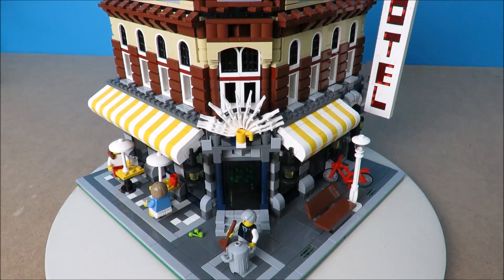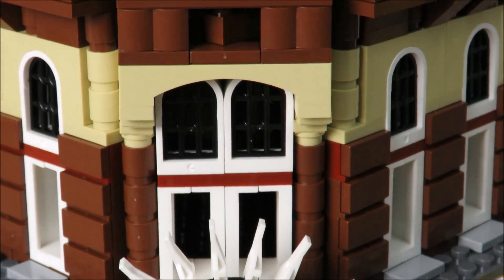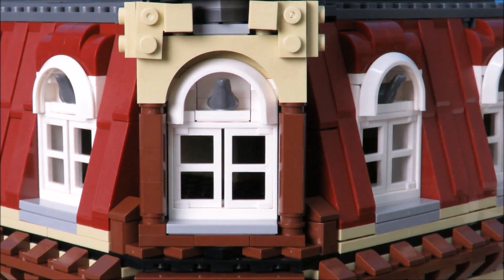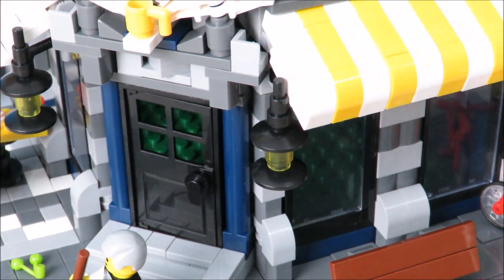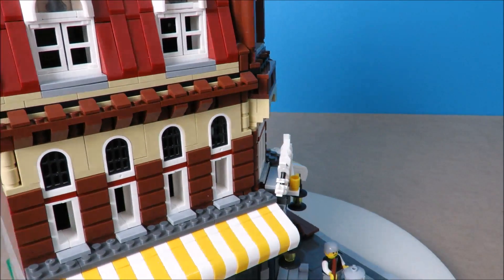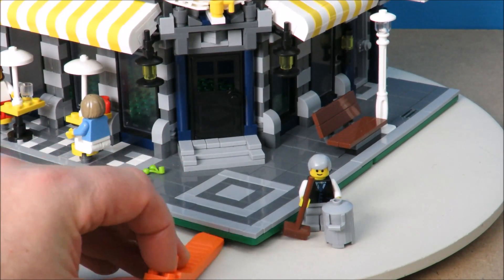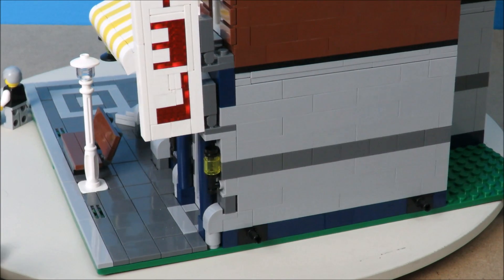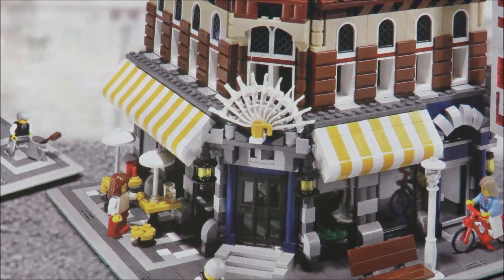Fake Lego cloned Corner Cafe 10182 review and comparison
In this building Lego Sets video I will be reviewing a fake or cloned Lego set.    This is the discontinued  Lego set 10182 Cafe Corner which has now reappeared as Lepine set 15002.    This is a near perfect reproduction, I will be considering buying other modular buildings from Lepine.